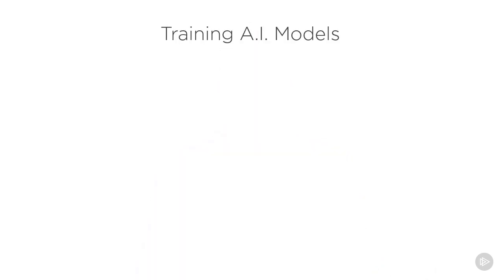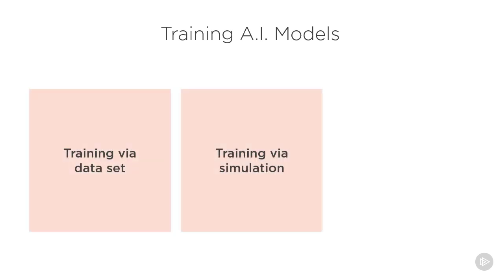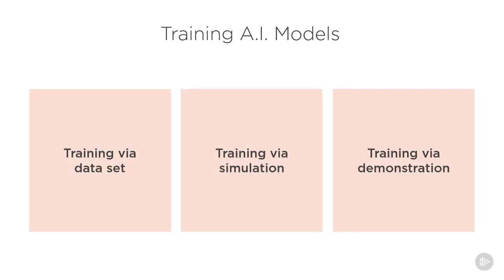2 Training A I Models 6. Artificial Intelligence A.I. and I.T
© Pirate MA™® © XGlite™®
Pirate MA XGlite XG Virtual's Studio's Technology's Instrument's Advanced's Music's Production's System's Media’s Audio’s Visual’s TV’s Station’s Radio’s FM’s Web’s Online’s Show’s On's Air's Live’s Stream's Broadcast's Digital's Studio’s Recording’s Music’s Production’s Video’s Game’s Play’s Android’s Computer's Compaq's Cloud’s Computing’s Scream's Disc’s Jockey’s DJ’s Pirate’s In's The's World's In's The Kingdom Of Morocco In's Oujda. £₱€¢$¥¤₩₹₪...
۞ © Pirate MA™® © XGlite™®… ۞
© XGlite™®
XGlite XG Virtual's Studio's Technology's Instrument's Advanced's Music's Production's System's Media’s Audio’s Visual’s TV’s Station’s Radio’s FM’s Web’s Online’s Show’s On's Air's Live’s Stream's Broadcast's Digital's Studio’s Recording’s Music’s Production’s Video’s Game’s Play’s Android’s Computer's Compaq's Cloud’s Computing’s Scream's Disc’s Jockey’s DJ’s Pirate’s In's The's World's In's The Kingdom Of Morocco In's Oujda. £₱€¢$¥¤₩₹₪...
۞ © XGlite™® | £₱€¢$¥¤₩₹₪… ۞
XGlite
Enjoy Unlimited Access To Our Site Through A Sole Production Unit
£₱€¢$¥¤₩₹₪ And More.

XGLITE WORK WITH US
We know that finding the right track can be challenging, so our priority is to deliver tailor-made technology and services to help, across all of your projects.
By providing a super-powerful set of search tools, our platform is here to help you find exactly what you’re looking for, in just a few clicks. We also have a wide range of workflow enhancements, including the AI-powered suggested search, various types of metadata, file formats and easy offline solutions to help simplify your editing and reporting process.
Store your selected tracks and shortlists and share with anyone, anywhere. If you’re already working with us, it’s simple. Create new projects and come back to edit or download your tracks at a later date. Unlike other platforms, there’s no expiry date.
Licensing – clear and simple and for multiple platforms. Yes, that’s right. Anywhere and forever. Whatever device you’re using, our multi-platform approach means we’re here, wherever you are, whenever you need us.
Incredible music means the highest production values. We record at the world’s most prestigious studios, including 150+ annual sessions at Abbey Road Studios. Our music is written and performed by the best musicians in the world and recorded with renowned producers.
We offer consultancy services, because our sales team live and breathe music, and we can offer bespoke creative solutions to help you find that perfect track.

We’re with you all the way. Whether you want to pull us into your edit suite and talk us through your latest music strategy, or email us a brief, we understand just how central music is to achieve your production vision. Themes, brands and storylines are expertly researched and regularly curated into playlists, making those perfect tracks easy to discover whenever you need them.
Our team of researchers and consultants are ALWAYS on hand to harness the unique response you’re looking for each and every time.

© XGlite™®

 مدح النبي الرسول محمد ﷺ